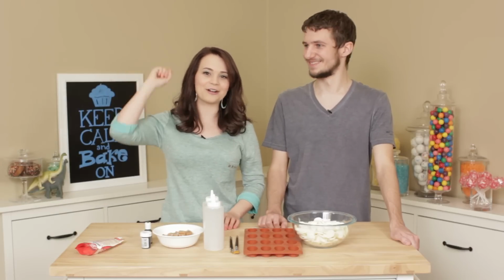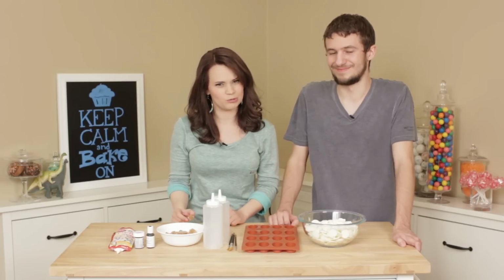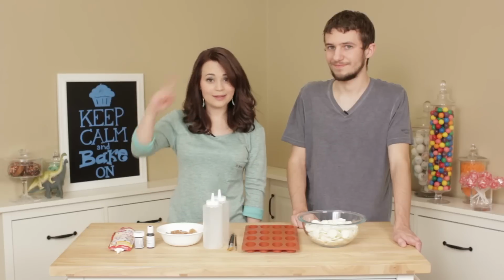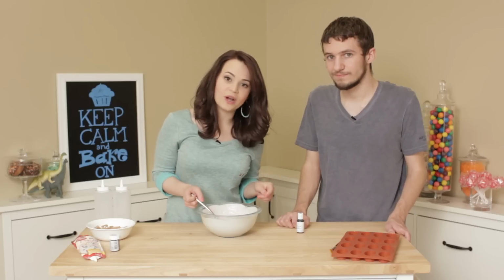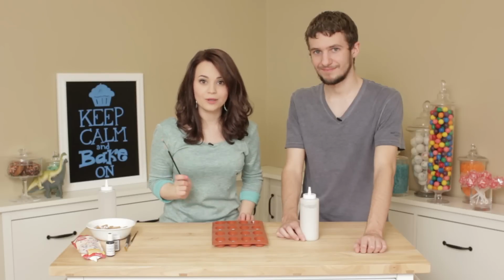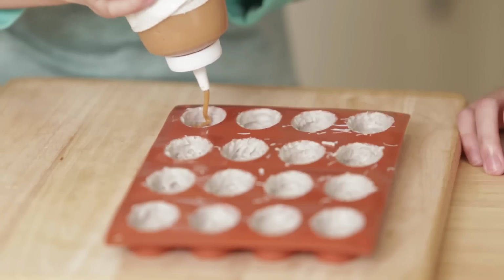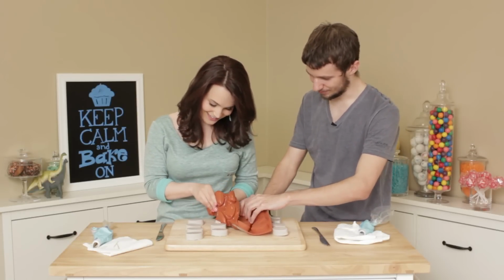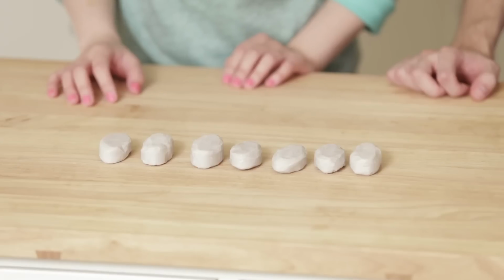HEARTHSTONE CARAMEL CHOCOLATES - NERDY NUMMIES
Today I made Caramel Filled Chocolate Hearth Stones! I really enjoy making nerdy themed goodies and decorating them. I'm not a pro, but I love baking as a hobby. Please let me know what kind of treat you would like me to make next!

THINGS YOU WILL NEED:
* (1) Plastic Squeeze Bottle
* (1) Decorating Brush Set
* (1) Oval Chocolate Mold
* (1) Frosting Bags
* (1) Frosting Bag Couplers
* (1) Frosting Tips
* (1) White Cookie Frosting
* (1) White Chocolate Candy Melts
* (1) Sky Blue Food Coloring
* (1) Black Oil-Based Food Coloring
* (1) Caramel Squares